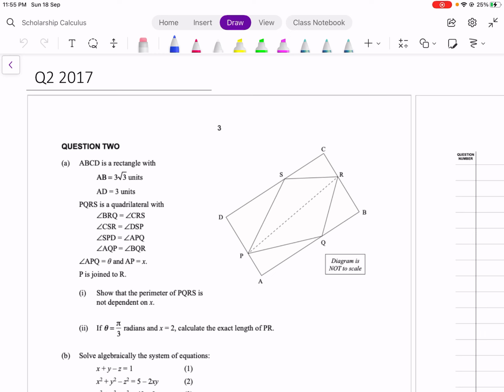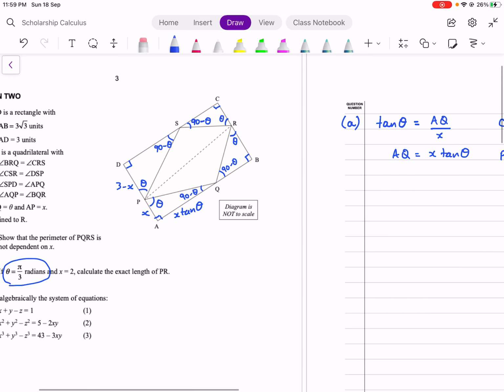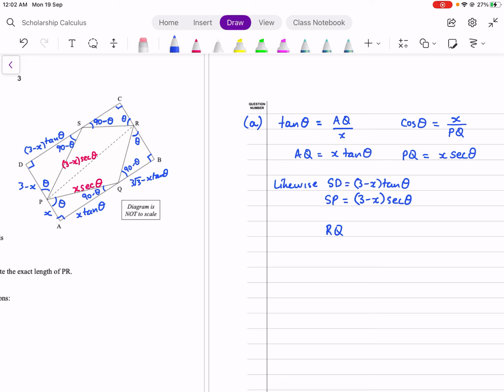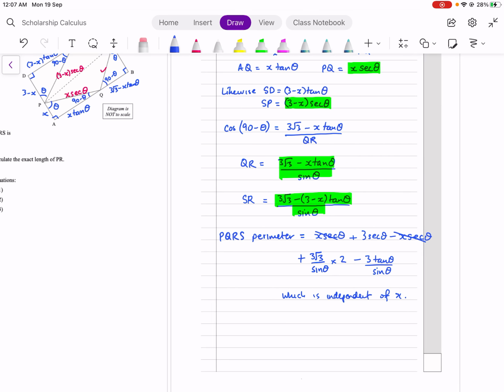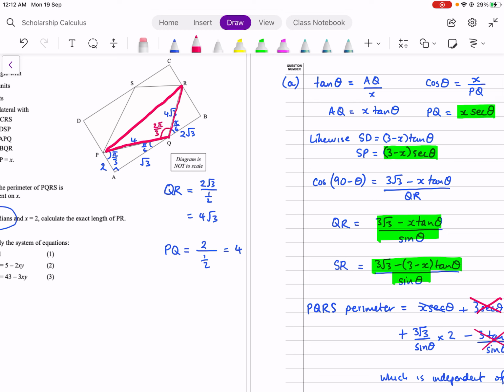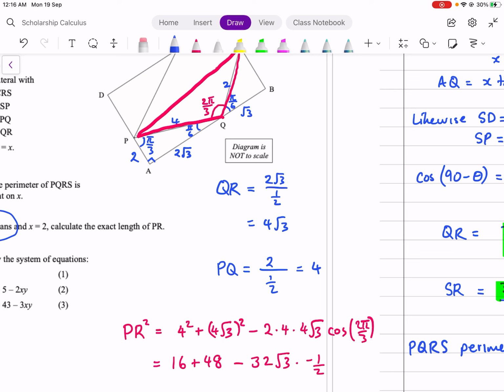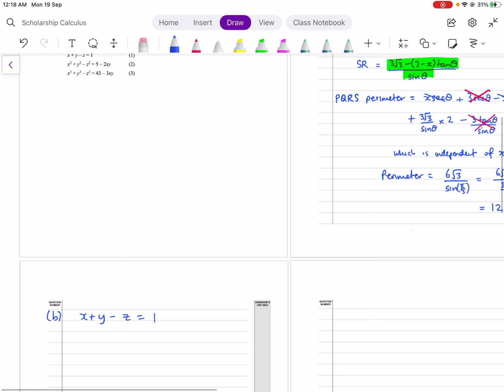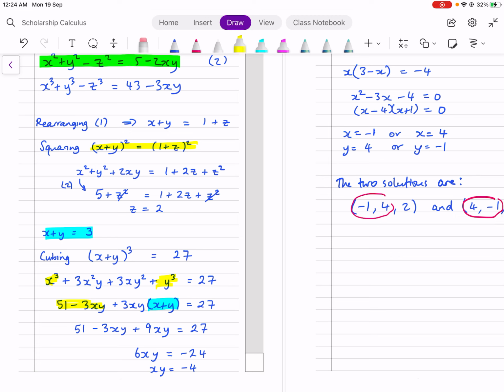Scholarship Calculus 2017 Q2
(a) Finding the perimeter of quadrilateral which turns out to be a parallelogram
(b) A challenging non-linear system of equations